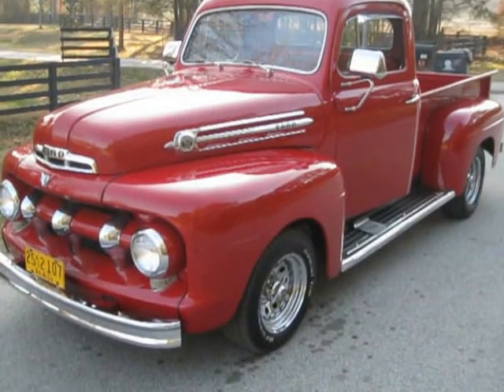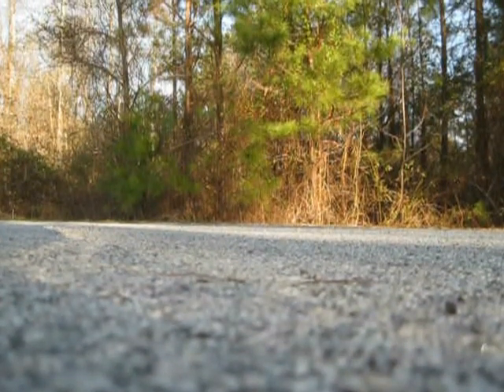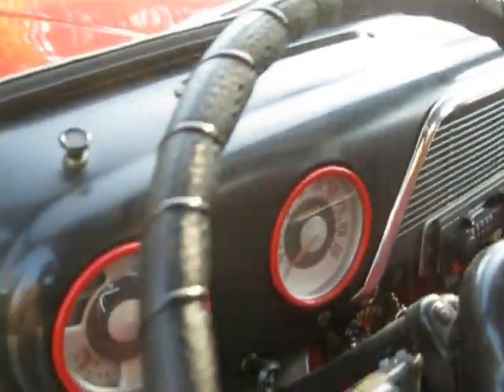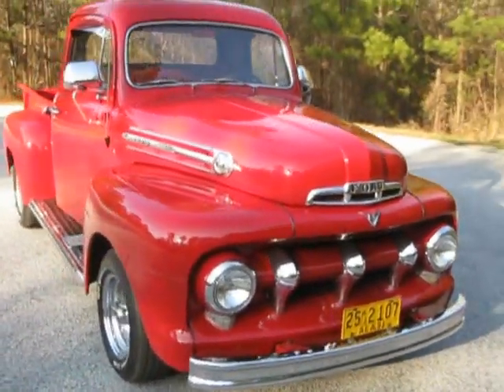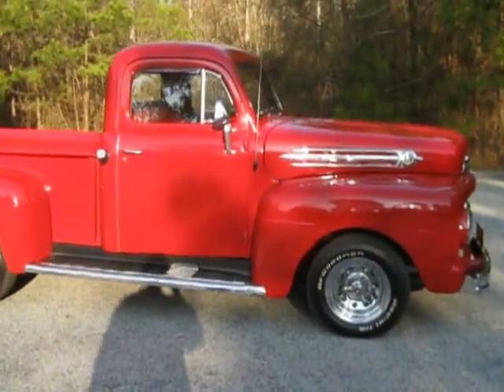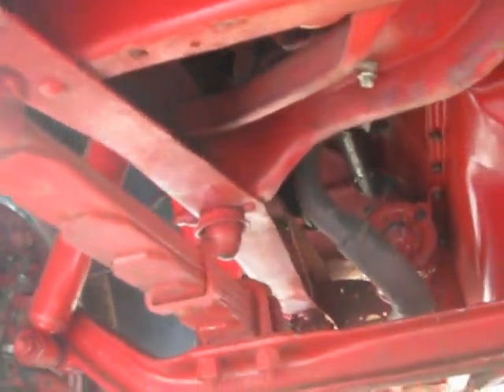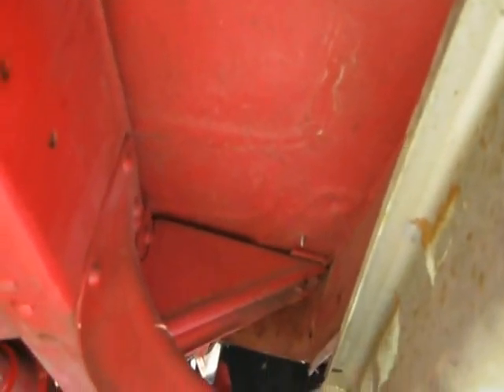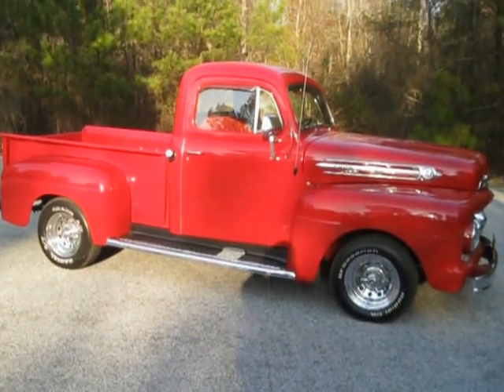1951 Ford F-1 Frame-off Restored